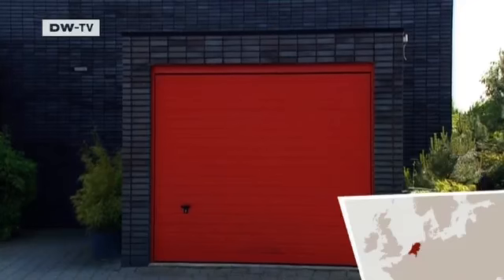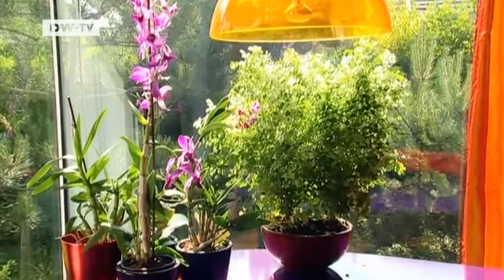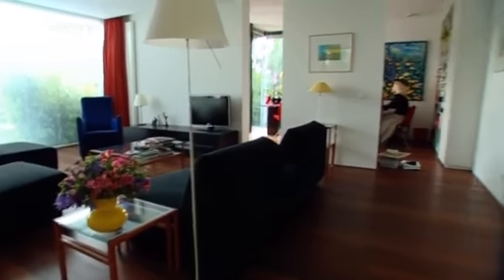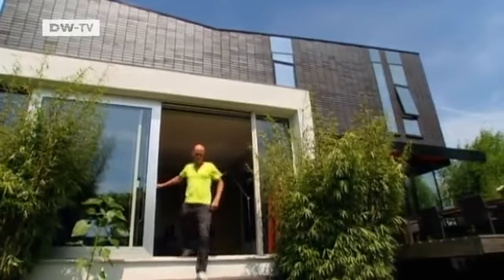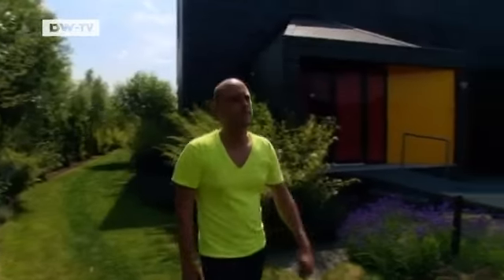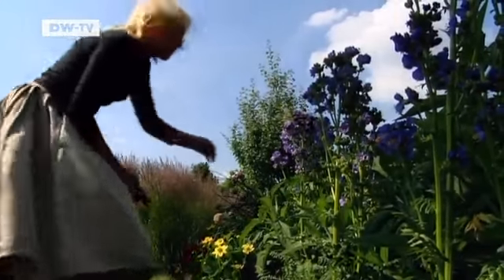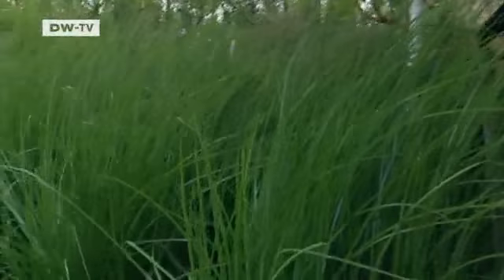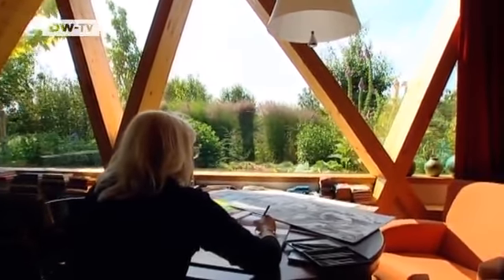Haus M in the Netherlands | euromaxx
Architect Marc Koehler designed Haus M for his mother, Marian van Leeuwen.
It is located in an area of the Dutch town of Almere that is home to a number of contemporary buildings.